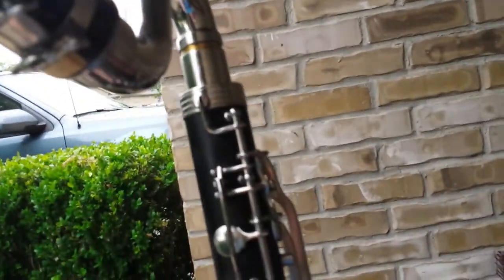Bv films presents bass clarinet playing